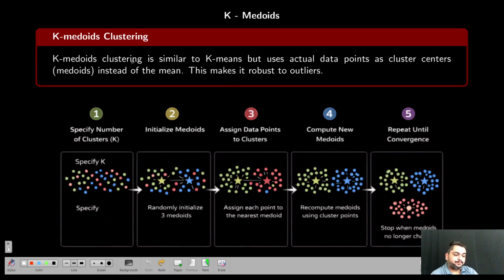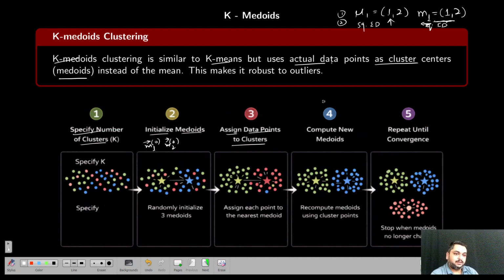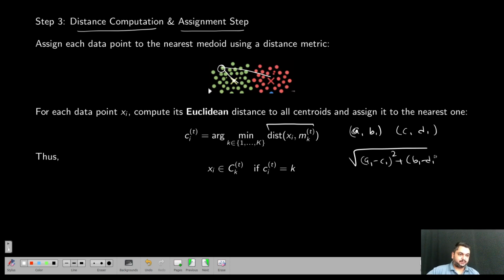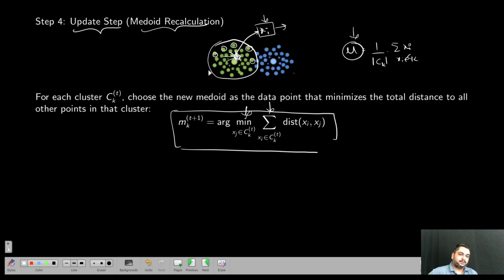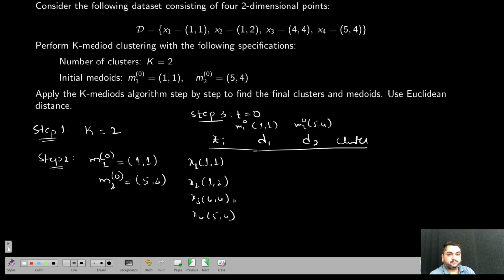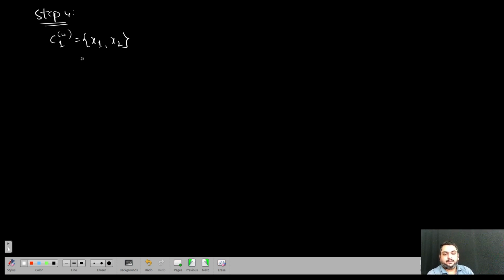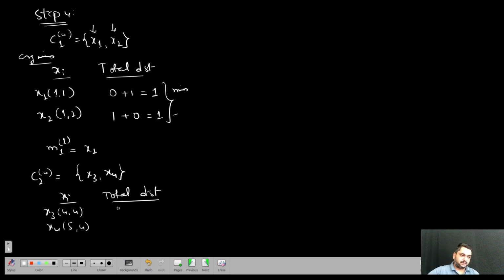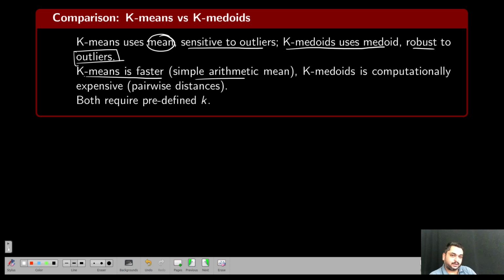K-Medoids Clustering Explained: Robust Partition Based Algorithm | Machine Learning from Zero | L.40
Understand K-Medoids Clustering from scratch in this lecture. We explain how K-Medoids works as a partition based clustering algorithm, how medoids are selected, how clusters are assigned, and why K-Medoids is more robust to outliers compared to K-Means.

You’ll learn the complete K-Medoids algorithm flow, distance computation, medoid update process, convergence criteria, and practical intuition with clear explanations and examples.

This video is part of the Machine Learning From Zero series, designed for beginners as well as advanced learners who want strong conceptual clarity.

📌 Topics Covered

What is K-Medoids Clustering?
Partition Based Clustering Concept
Difference Between K-Means and K-Medoids
Medoid Selection Strategy
Cluster Assignment Process
Cost Function Minimization
Convergence Criteria
Advantages & Limitations of K-Medoids

🎯 Exam & Interview Relevance

Highly useful for GATE DA, university exams, technical interviews, and Machine Learning foundations.